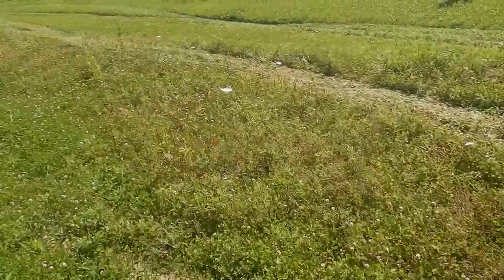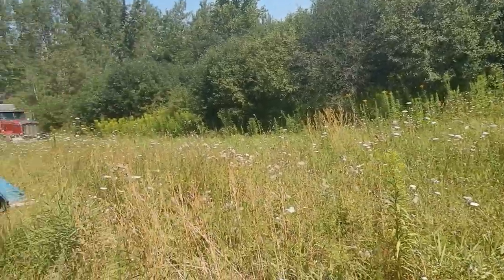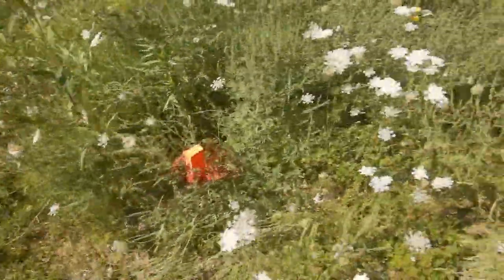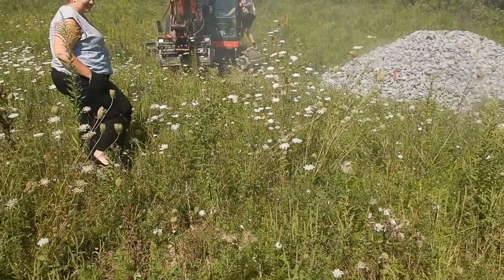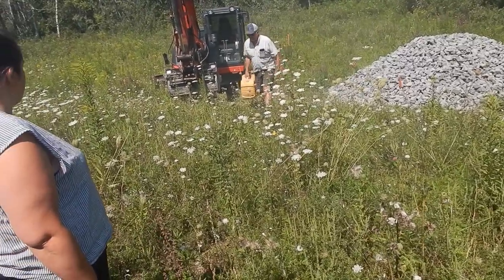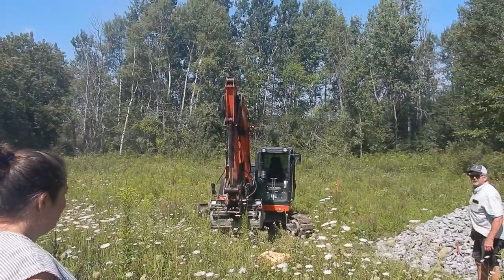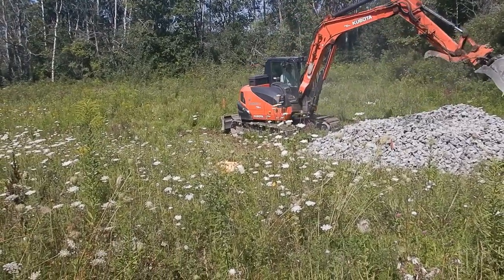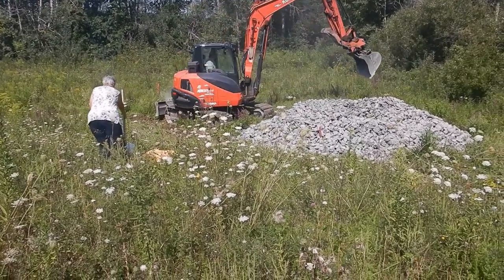Rock Concert-Using Real Rocks (Prepping for the Tiny House)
We are preparing for the arrival of Rachel's Tiny Home in a few week's time. The home will be installed on a pad of gravel behind the main house. This video shows a bit of the creation of that pad.
The tiny house is being built by Fritz Tiny Homes in Edmonton, AB, Canada.